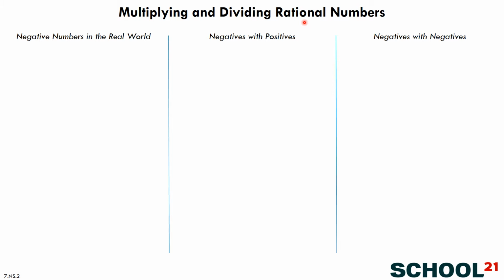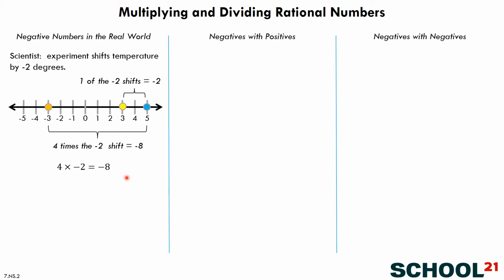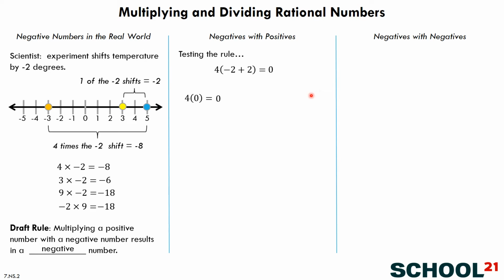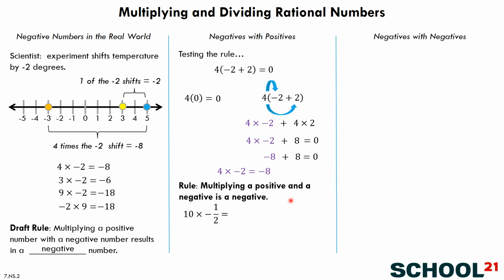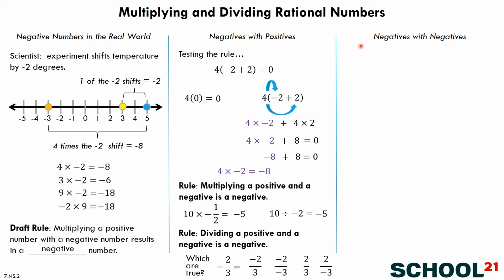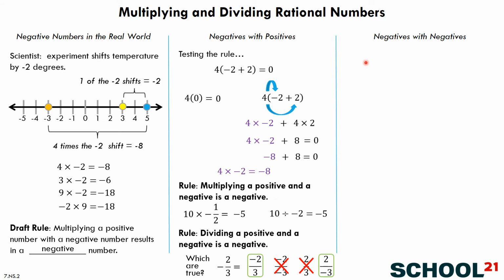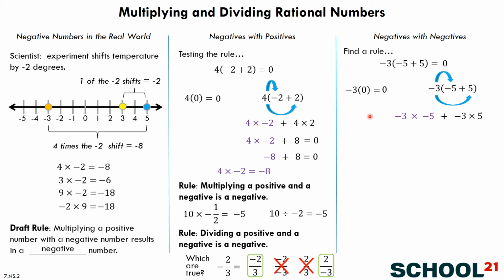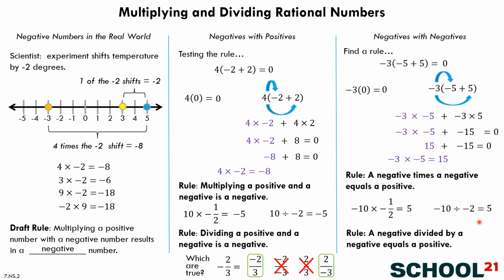Multiplying & Dividing Rational Numbers (7.NS.2)